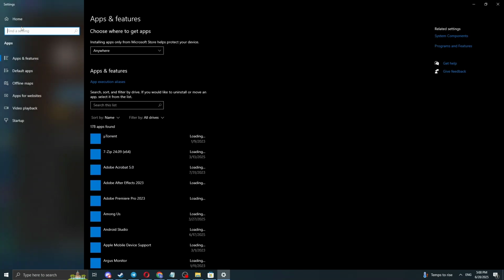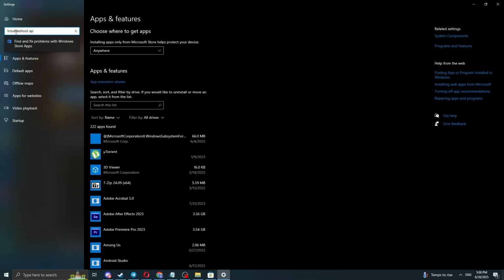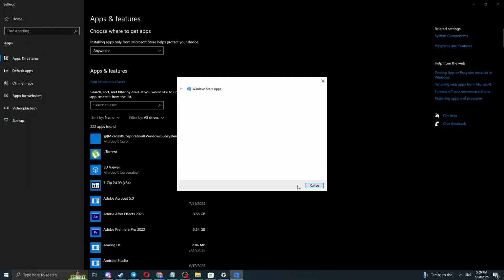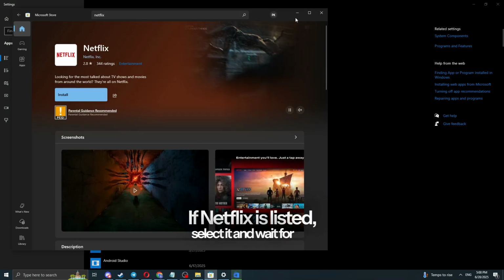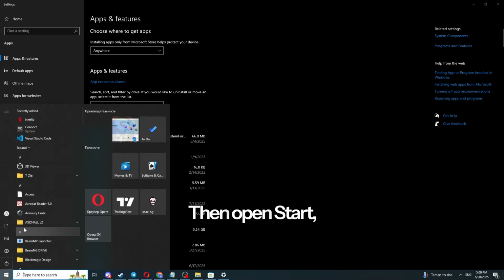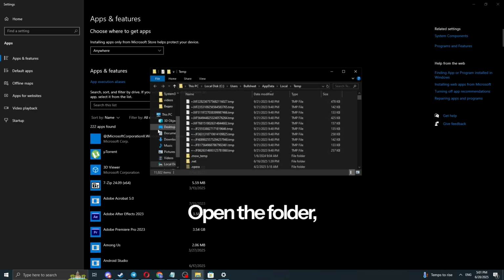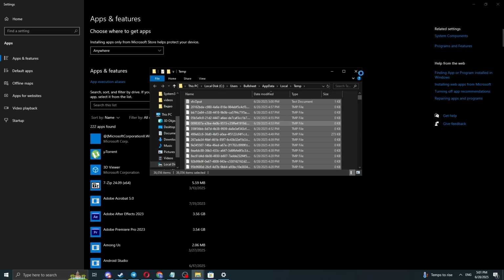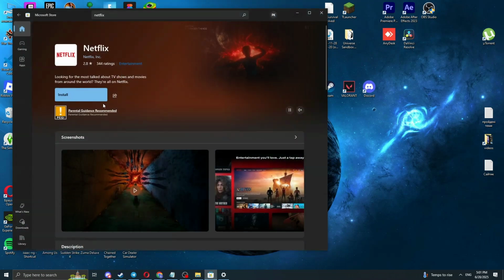How to Fix Netflix App Not Working on Windows 10 | PC and Laptop Solution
In this video, you'll learn how to fix the Netflix app not working on Windows 10, whether you're using a desktop PC or a laptop. We’ll walk you through multiple solutions including resetting the app, checking system settings, reinstalling Netflix, fixing connection errors, and more to restore smooth streaming.